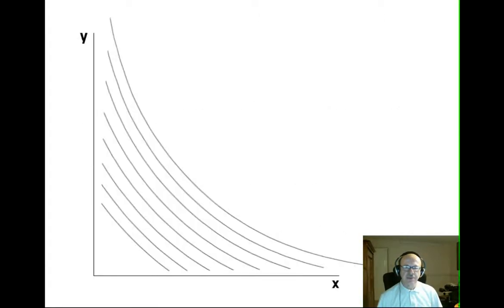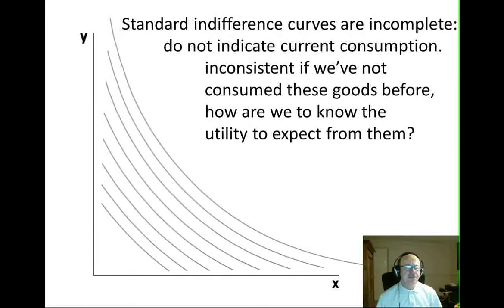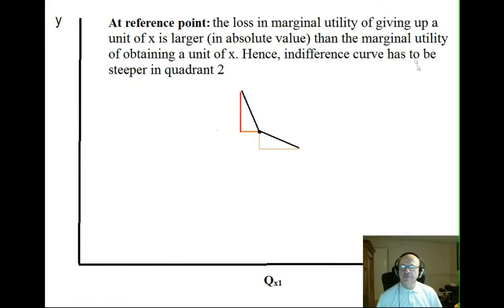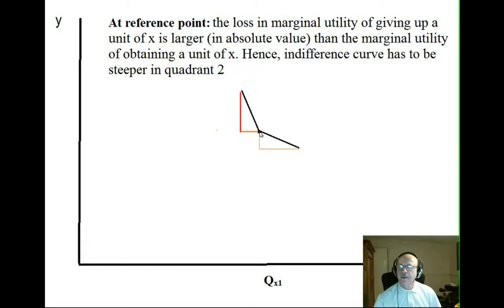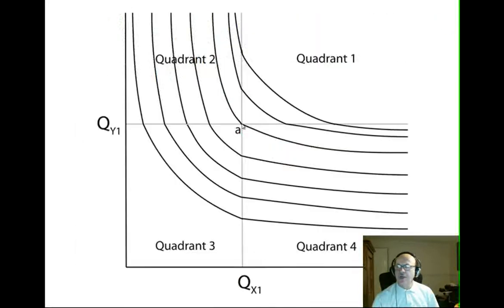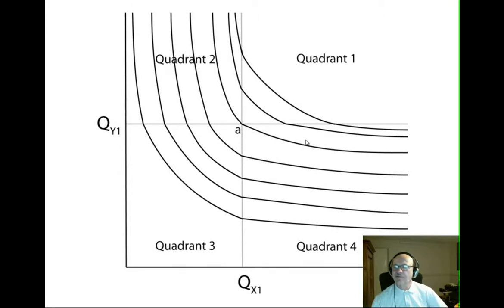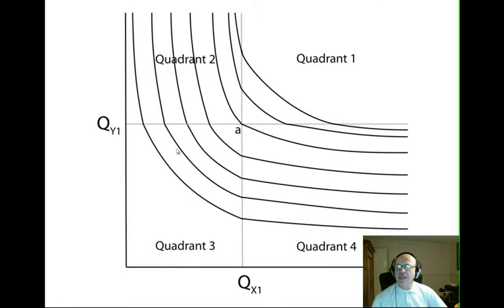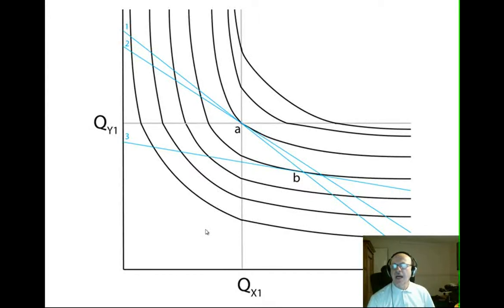Indifference curve is wrong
We explain that the standard indifference curves are incorrect, because they fail to specify the current level of consumption. The  correct indifference curves have to incorporate the endowment effect which has been documented in countless experiments. According to the endowment effect people are willing to give up a good at only a higher price than they are willing to acquire it. Read more about it in my book: What Every Economics Student Needs to Know and Doesn’t Get in the Usual Principles Text (New York: M.E. Sharpe, 2014) p. 37.